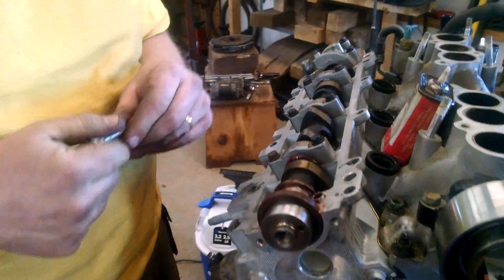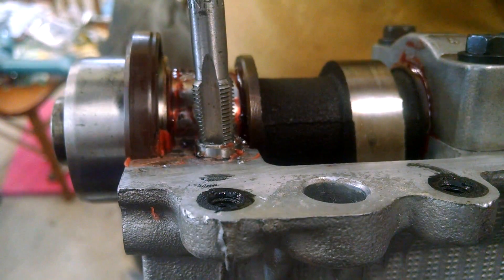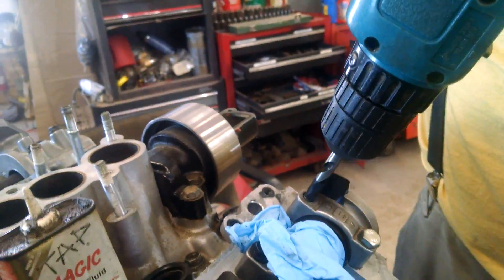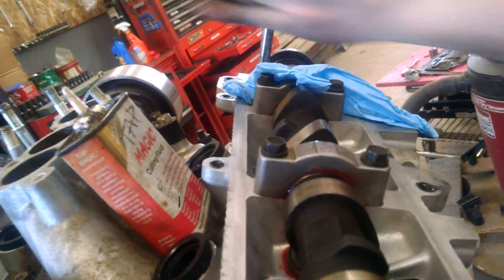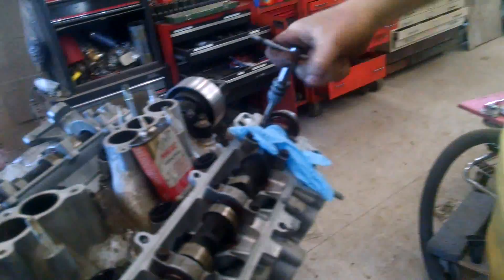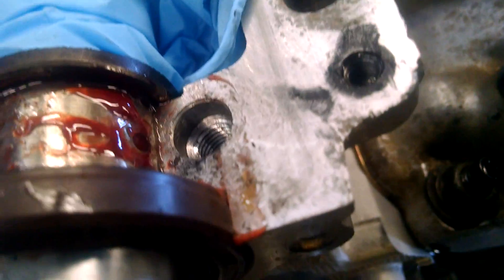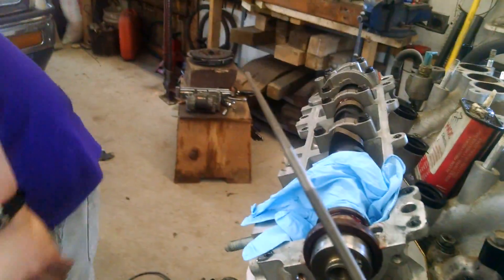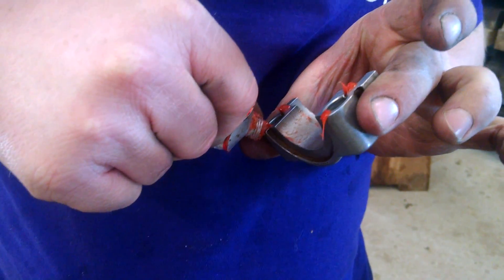How to fix stripped bolt holes in aluminum head